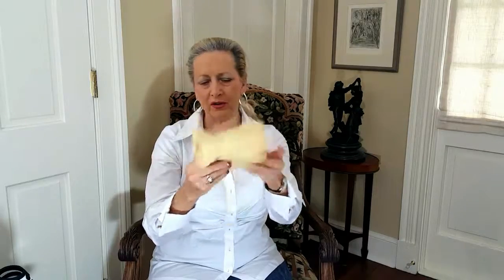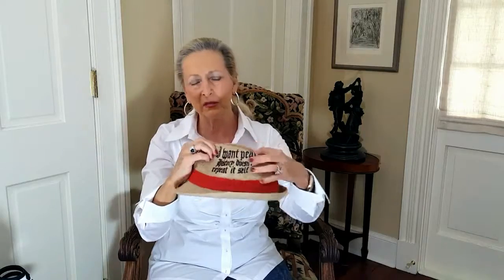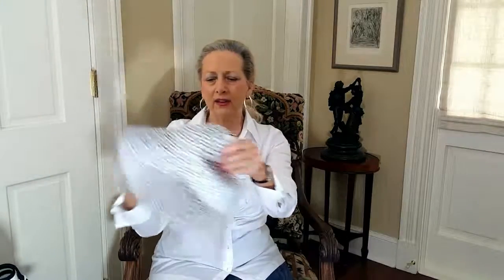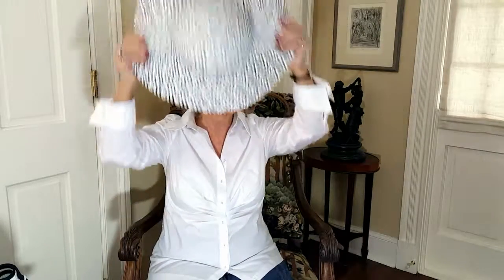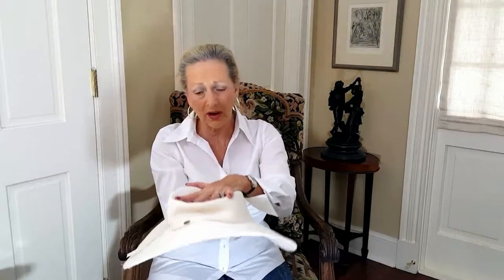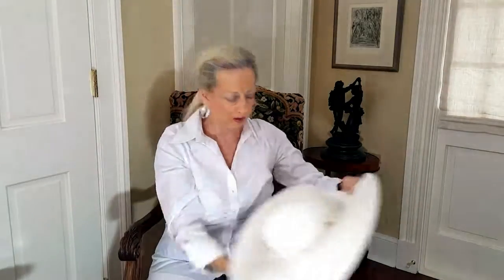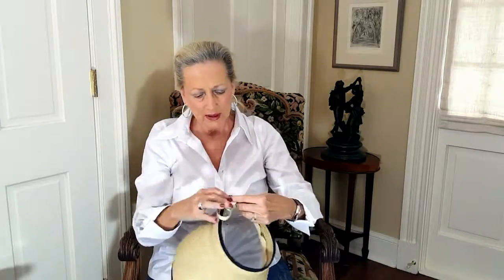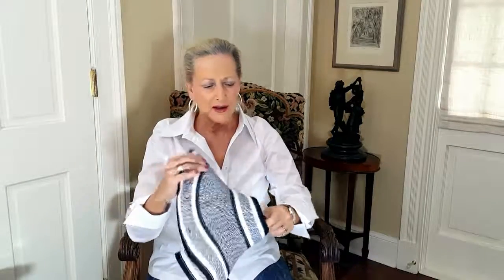AstridTravel Tips Hats for Sun Protection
Astrid Clements Solo Travel Advisor suggests hats you can and should pack on your solo travels.